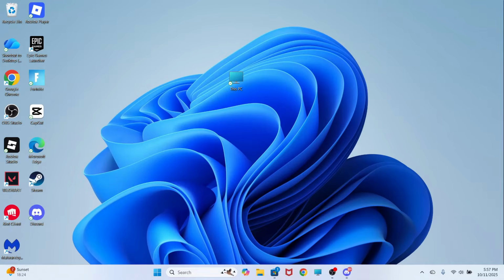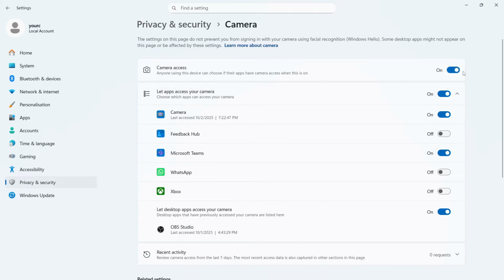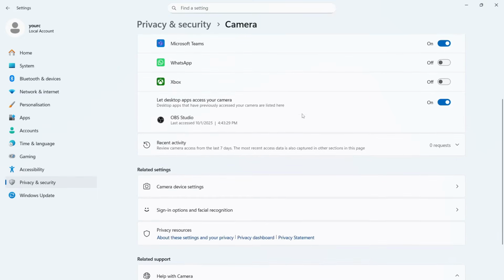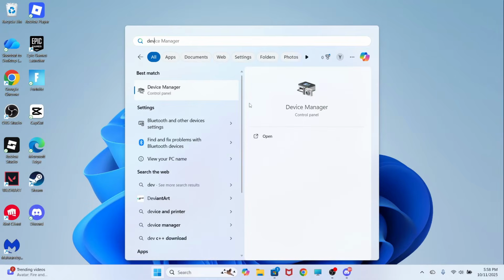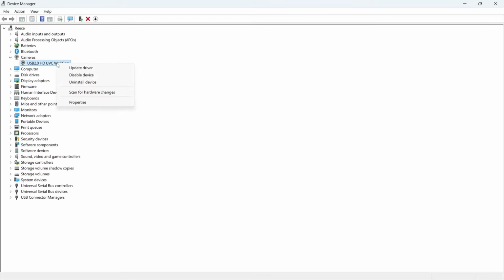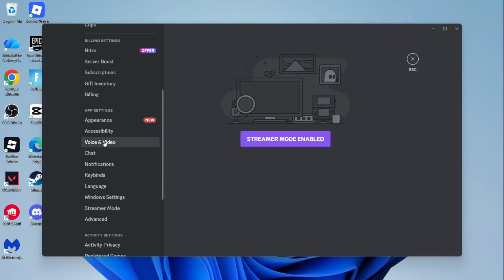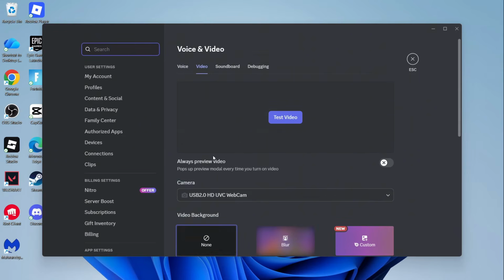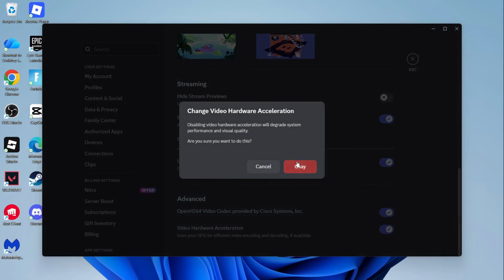How To Fix Camera Not Working On Discord (Quick & Easy)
If your camera isn’t working on Discord, this guide shows how to fix it. Learn how to allow camera access, reset app permissions, and update webcam drivers in Windows 11. We’ll also cover troubleshooting for black screen, no video input, or Discord not detecting your camera. Works with both external and built-in webcams.